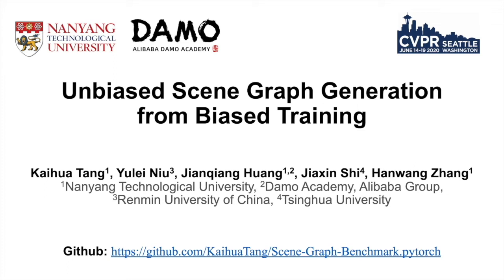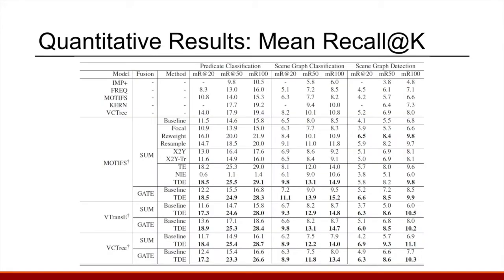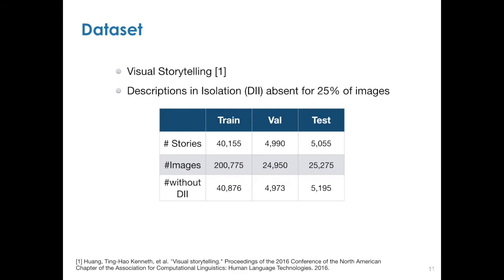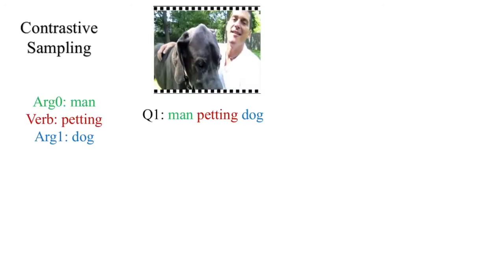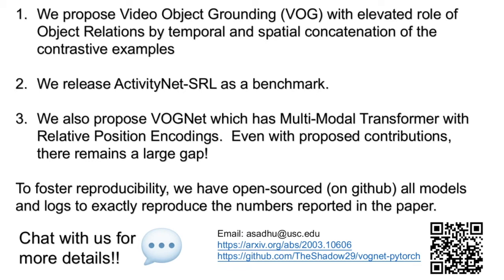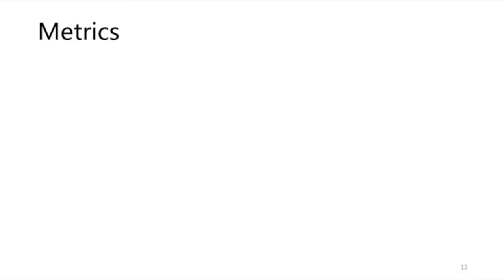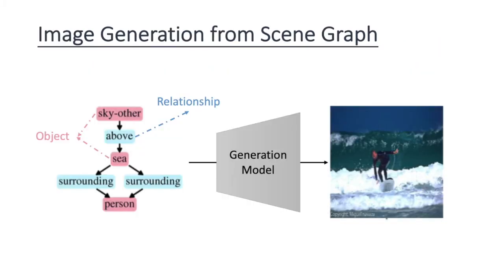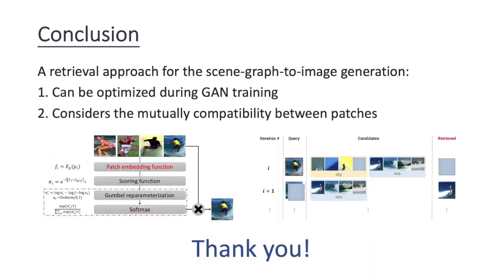LVVU Workshop Paper Session